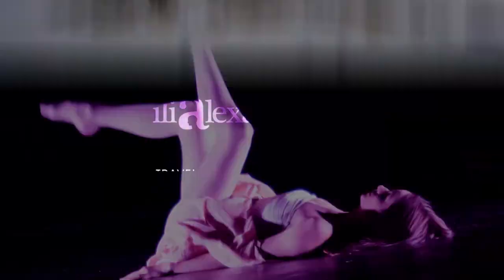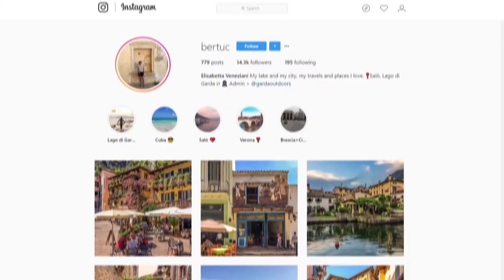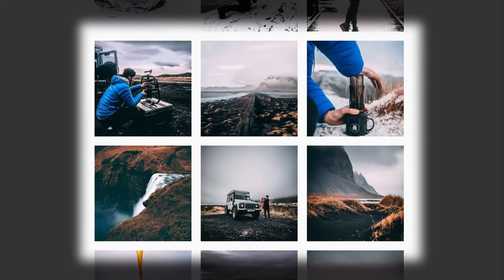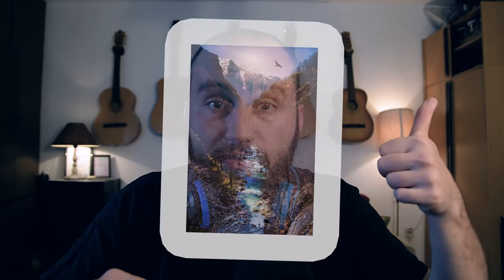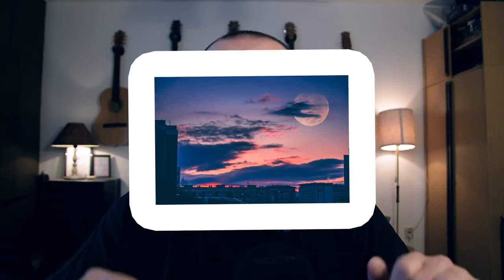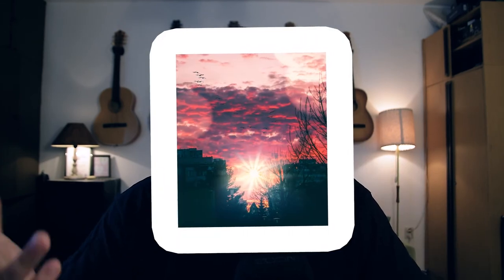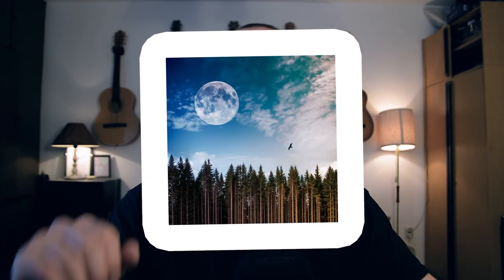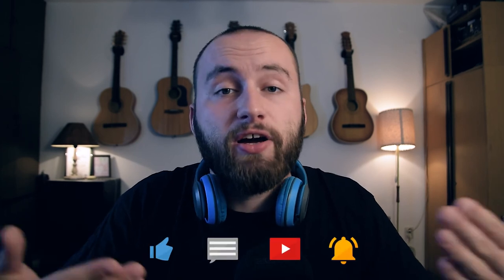How to make your instagram photos POP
Too many popular instagram photography trends to keep track of in 2018, so here's a couple ideas from my experience! Quickly get a few examples of how to make your photos pop!

My stuff:

18-105mm f3.5-5.6 (very adaptable)
50mm f1.4 (killer lens)